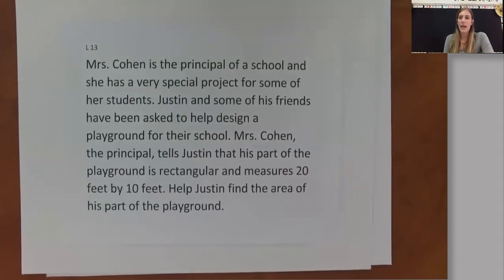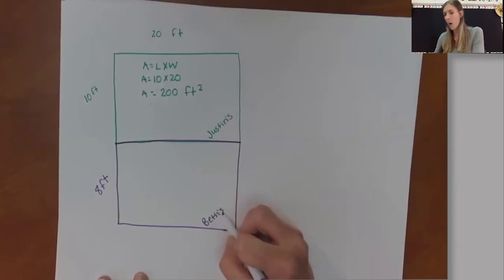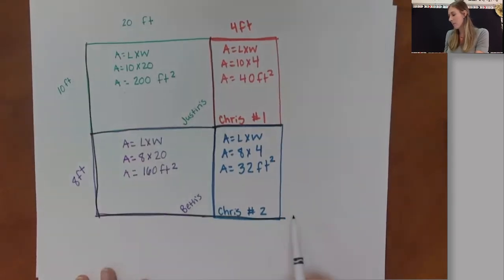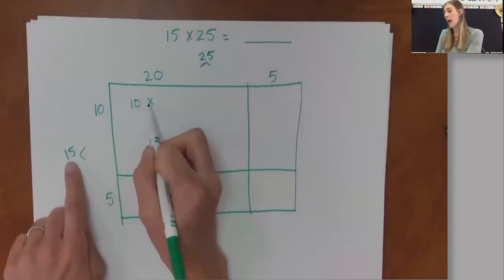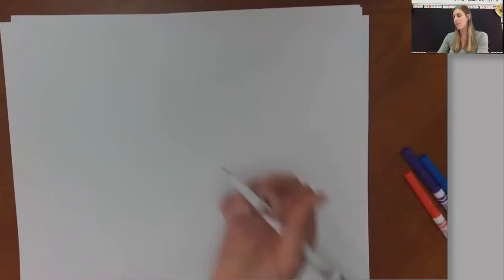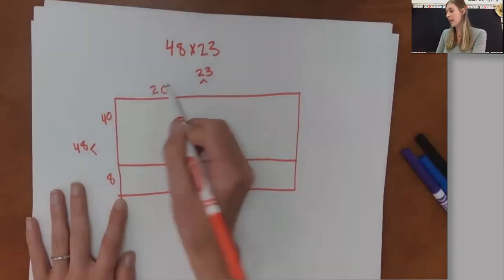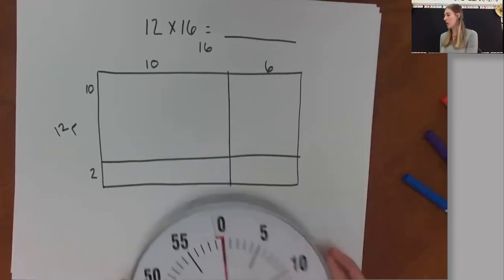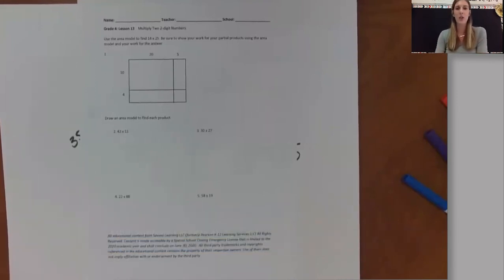Teaching Tennessee: 4th Grade Math Lesson 13